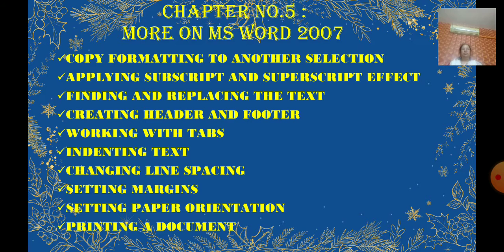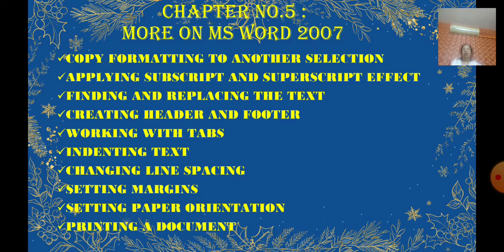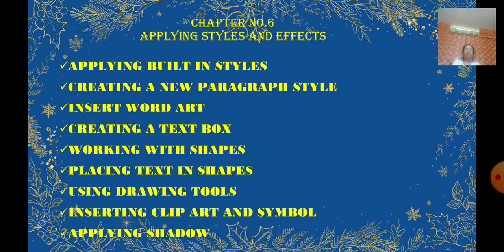Class_5_Computer_Revision_Part-2_16th_March_2021